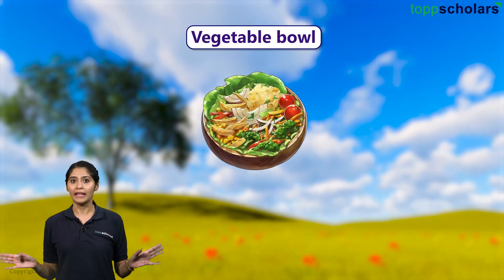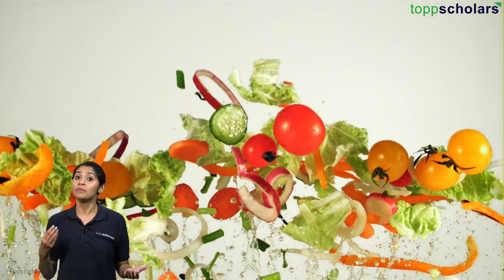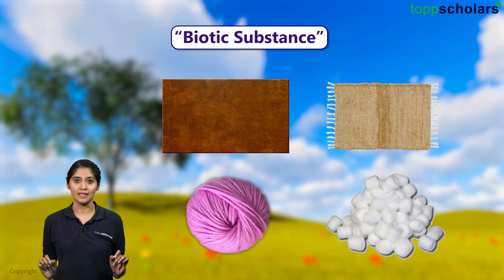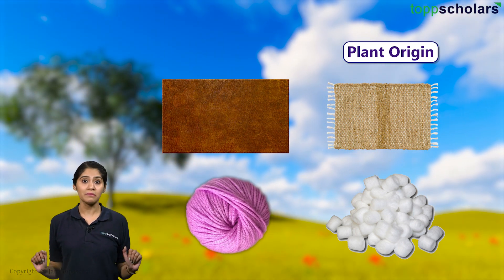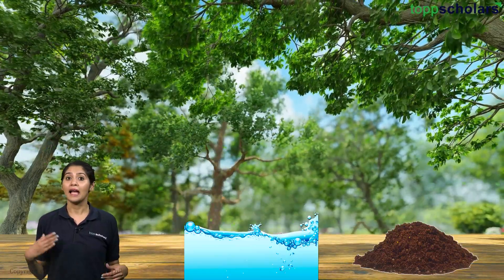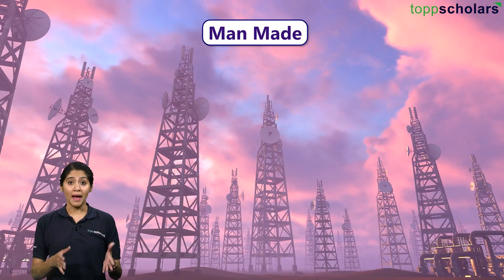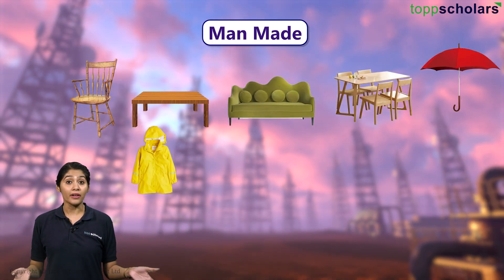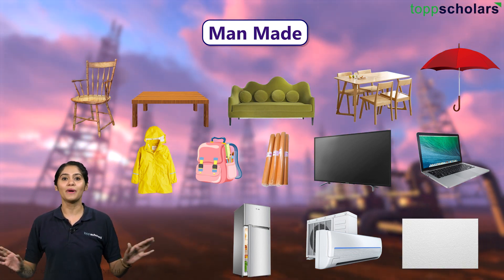Amazing Benefits of Everyday Substances | Every Day life | toppscholars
Amazing Substances You Use Every Day | The Science Behind Everyday Substances | The Secret Life of Everyday Substances | The Hidden Dangers of Everyday Substances | The Amazing Benefits of Everyday Substances | 10 Everyday Substances You Didn't Know About |10 Everyday Substances You're Using Wrong | The Science of Your Favorite Everyday Substances | The History of Everyday Substances | The Future of Everyday Substances  | The Weirdest Everyday Substances